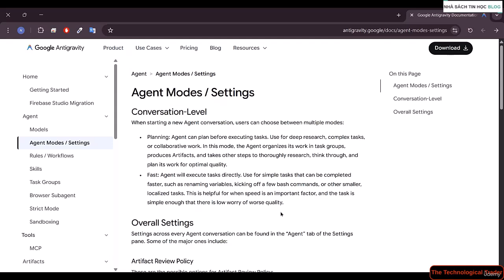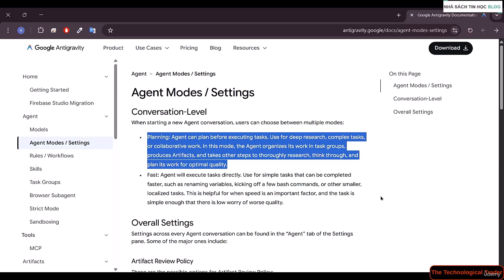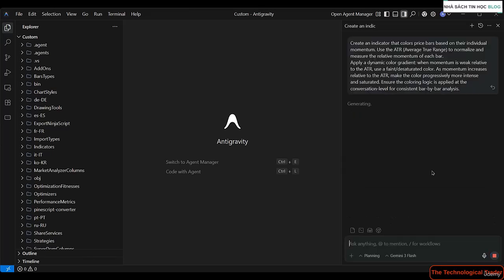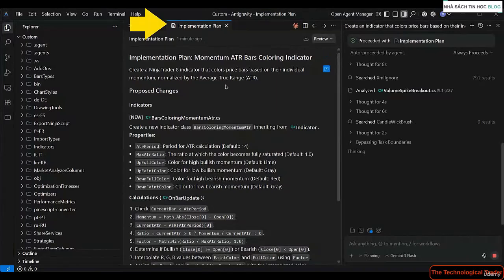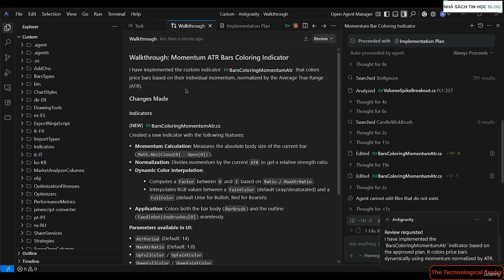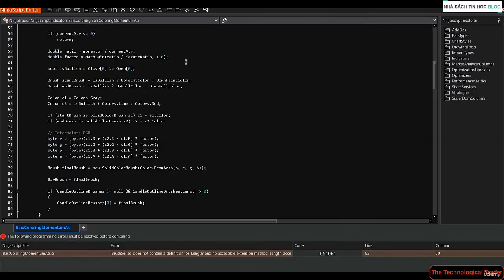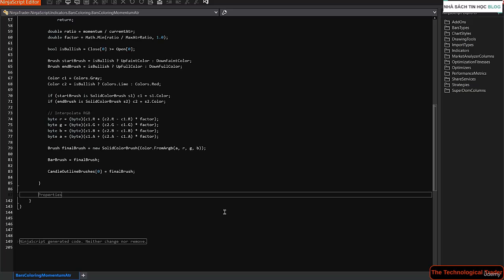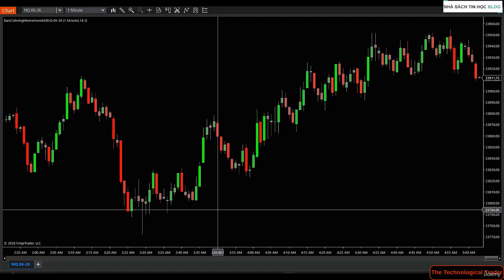18 Understand Conversation Level